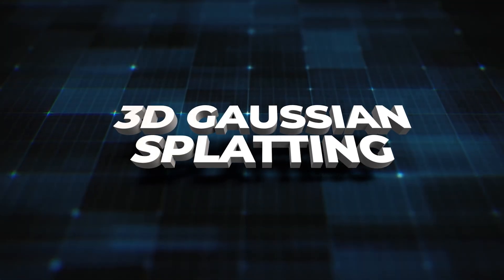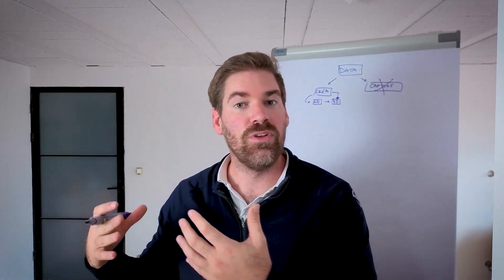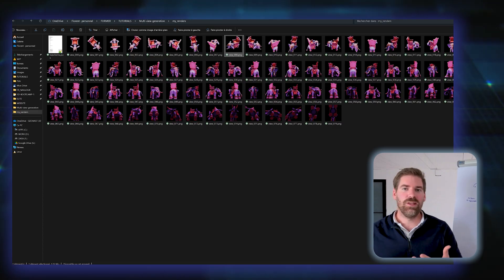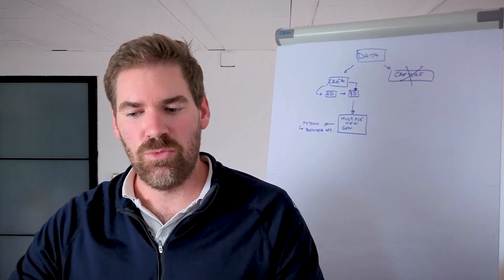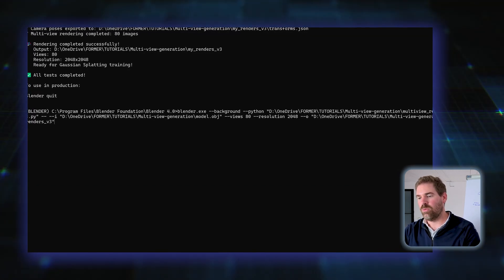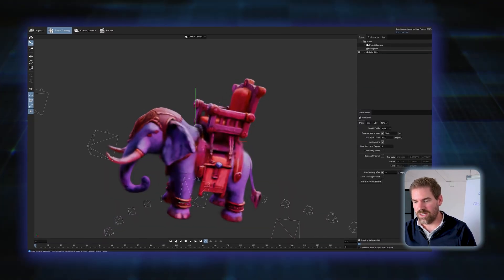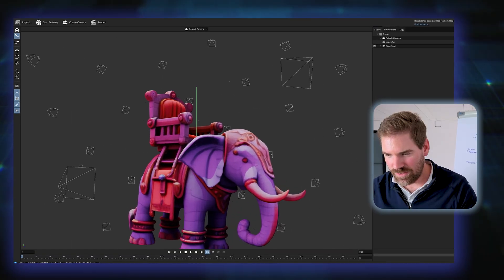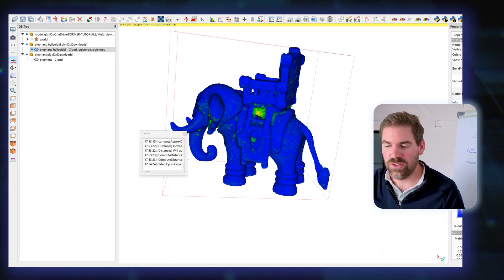100% Automated 3D Gaussian Splatting Dataset Creation from 3D Mesh (Blender Python API)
Master the art of synthetic 3D data generation! This comprehensive tutorial shows you how to transform any 3D model into a perfect multi-view dataset for Gaussian Splatting training.

Code + Full Article:

🎯 What You'll Learn:
✅ Blender Python API automation for 3D rendering
✅ Golden spiral algorithm for optimal camera positioning
✅ Professional multi-view dataset generation
✅ Camera pose export for Gaussian Splatting
✅ Complete CLI tool development
✅ Integration with modern 3D AI workflows

🔧 Perfect for:
3D Artists transitioning to AI workflows
Researchers needing synthetic training data
Developers building 3D applications
Anyone working with neural radiance fields

💡 Real-world Applications:
Gaming asset preparation
Architectural visualization
Product design workflows
Research dataset creation
Innovative SaaS development

🎓 Prerequisites: Basic Python knowledge and introductory Blender familiarity

🔗 Related Resources: Links to Gaussian Splatting implementations and advanced 3D workflows

⏱️ TIMESTAMPS:

Coming Soon

If we haven’t yet before - Hey 👋 I’m Florent, a professor-turned-entrepreneur, and I’ve somehow become one of the most-followed 3D experts. Through my videos here on this channel and my writing, I share evidence-based strategies and tools to help you be better coders and 3D innovators.